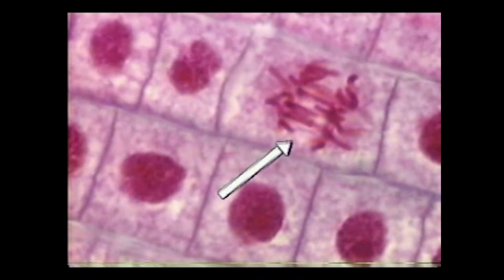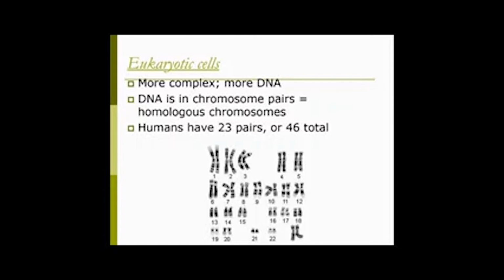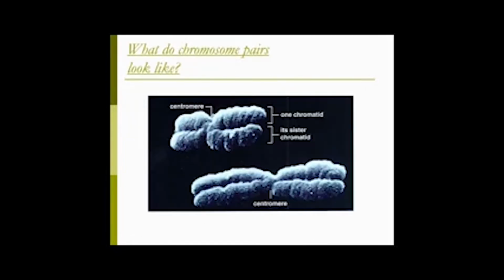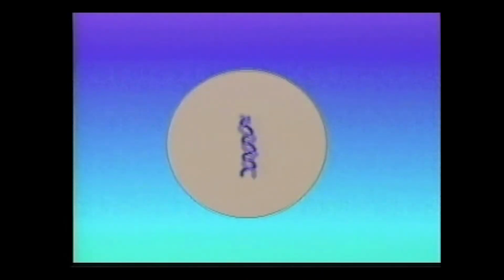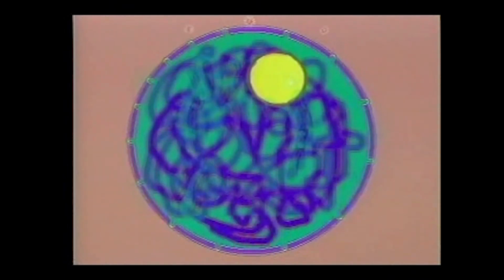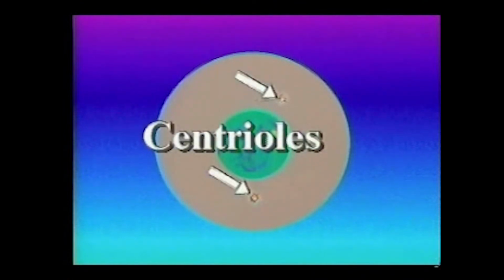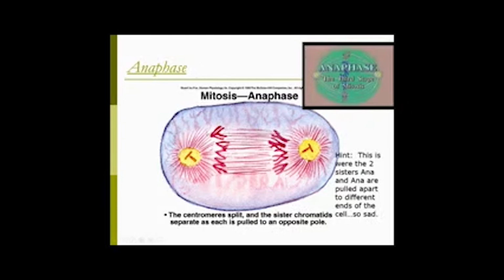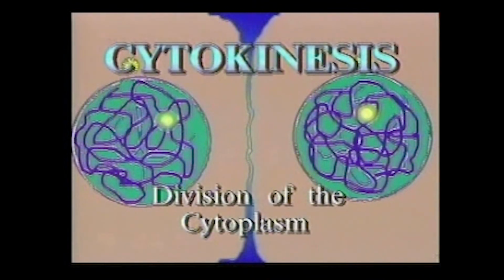The Cell Cycle PowerPoint Notes